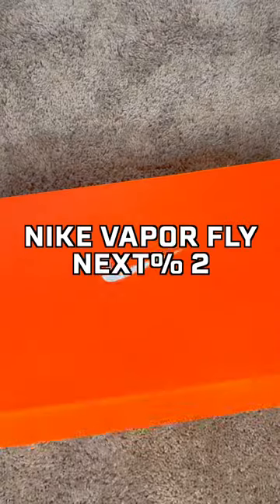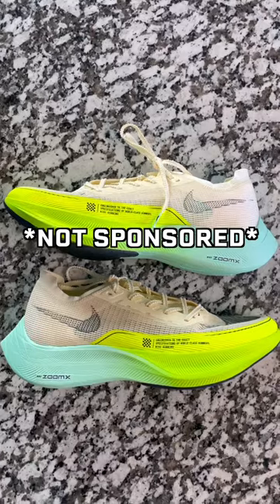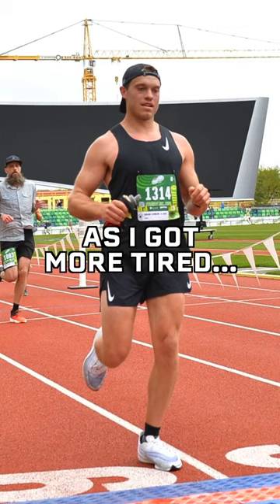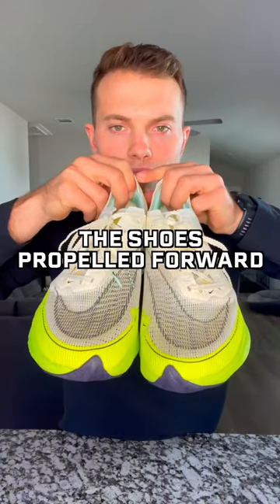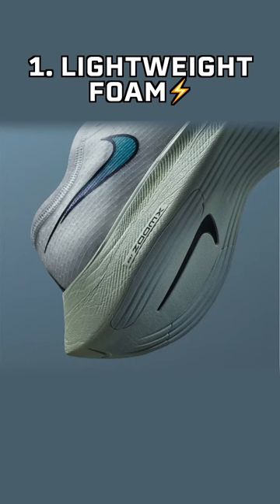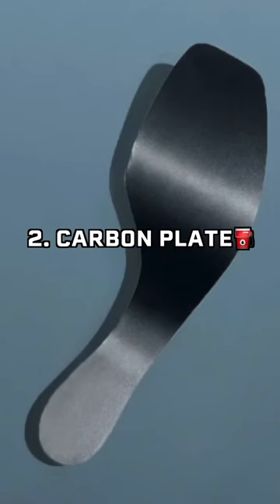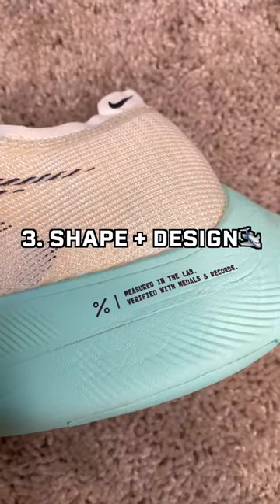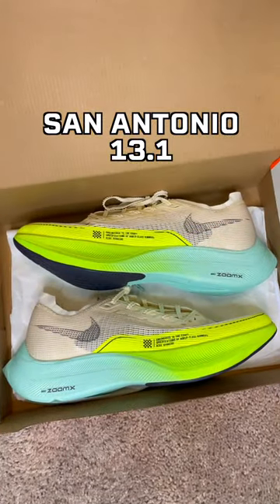Best Race Day Running Shoes?